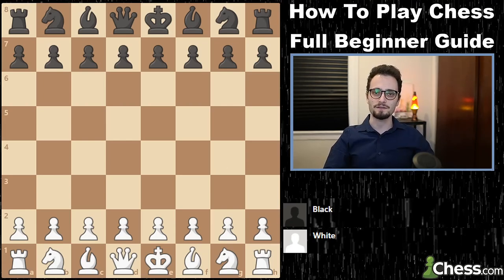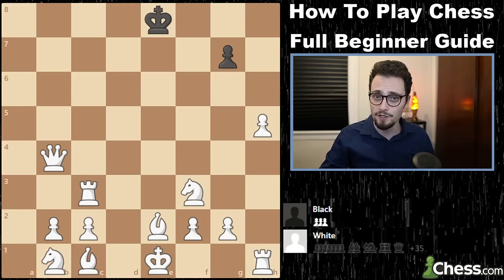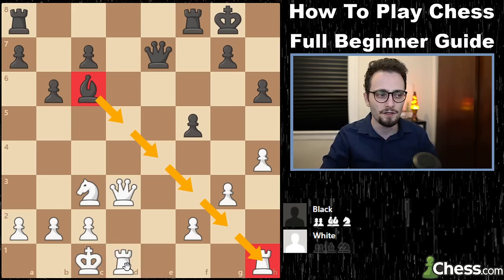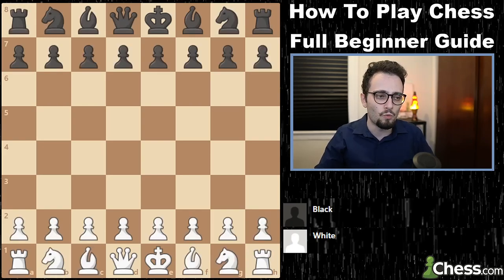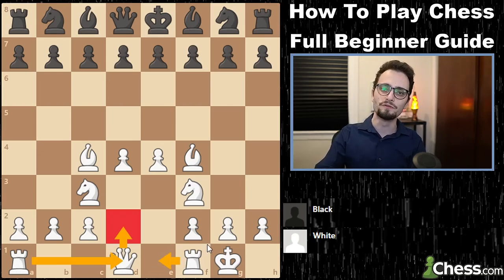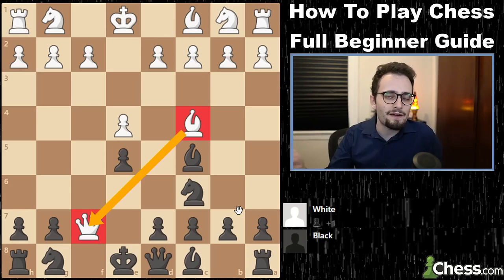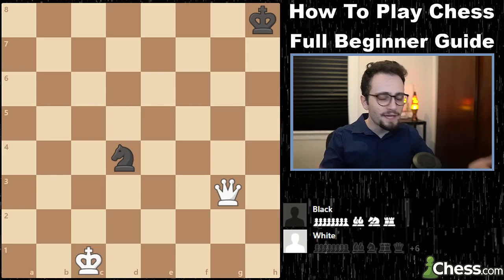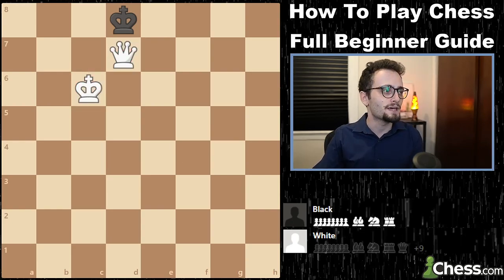How To Play Chess The Ultimate Beginner Guide